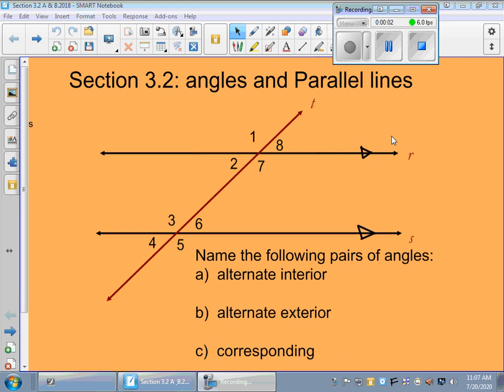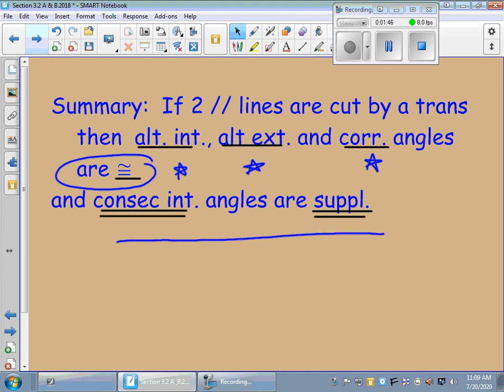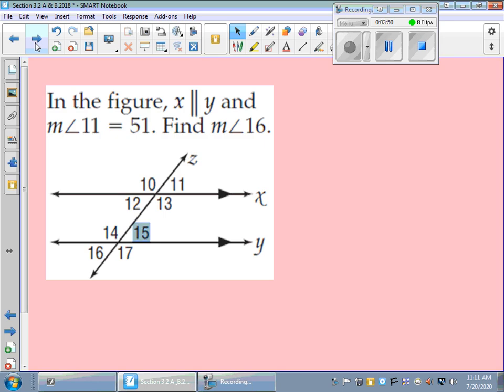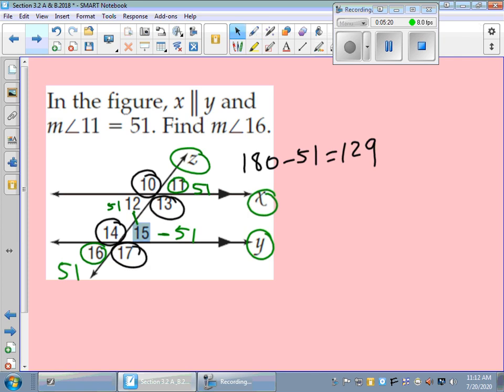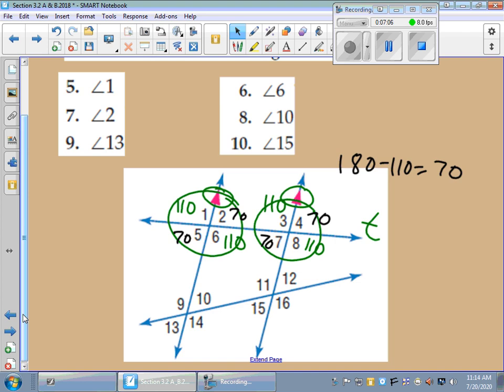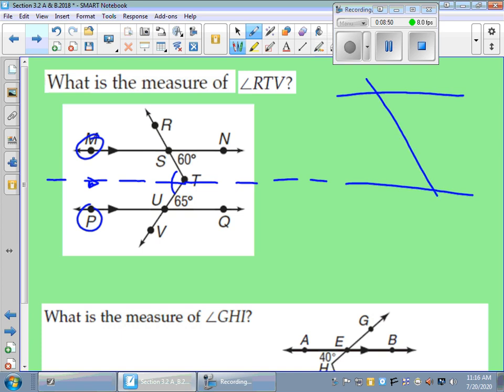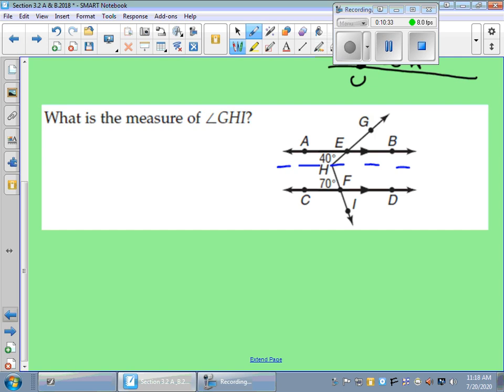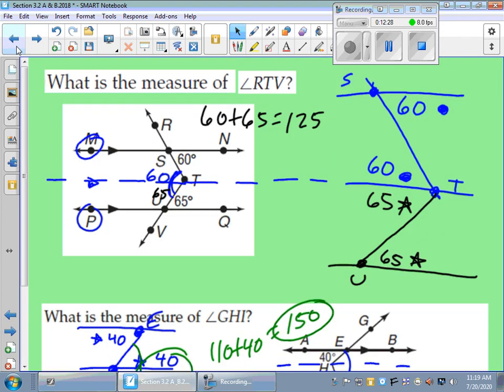3 2 A Recorded Notes